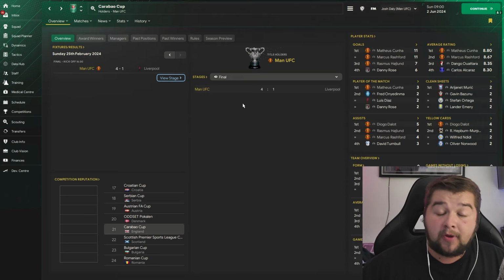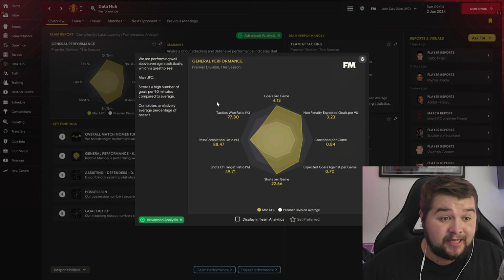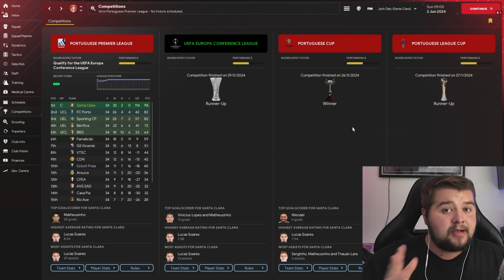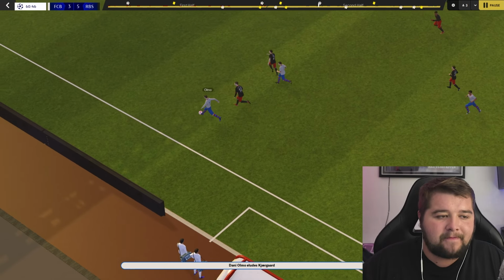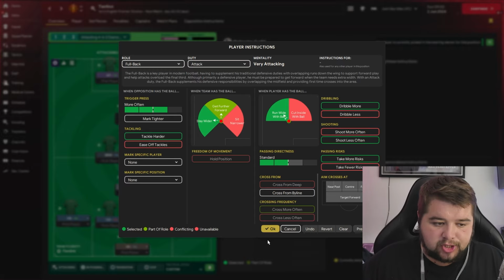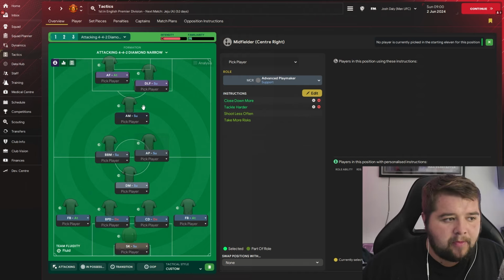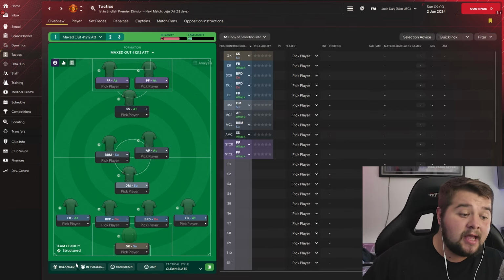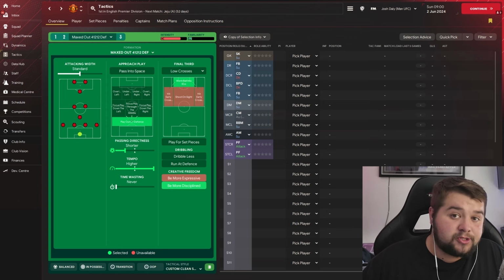I Made The Best 41212 FM24 Tactic? | 98% Win Rate | Best FM24 Tactics!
Today we are going over the best maxed out 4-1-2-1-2 tactic! This football manager setup is perfect for any save where you want to play with underdog teams and score many goals.